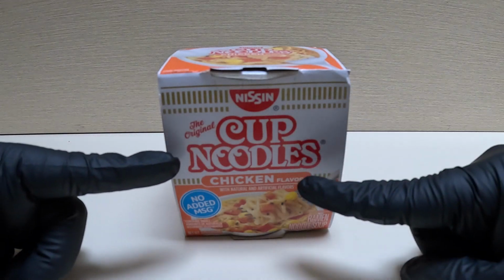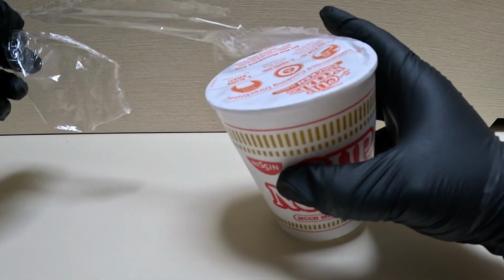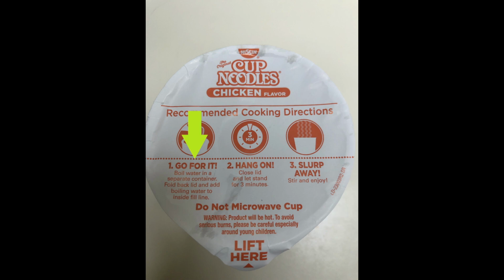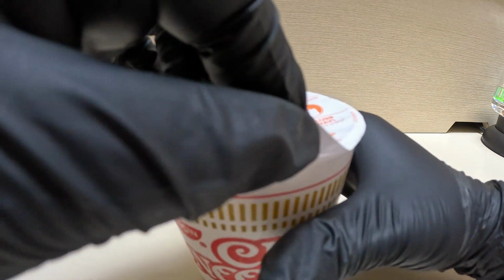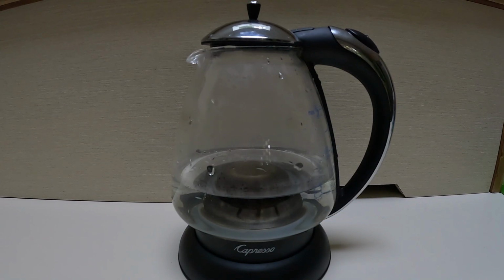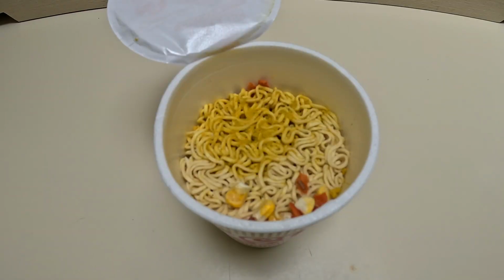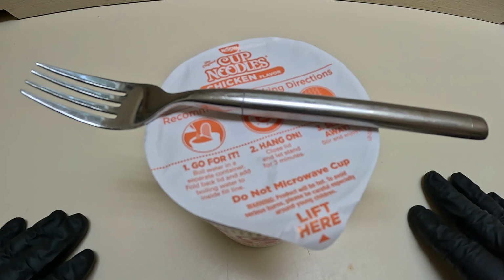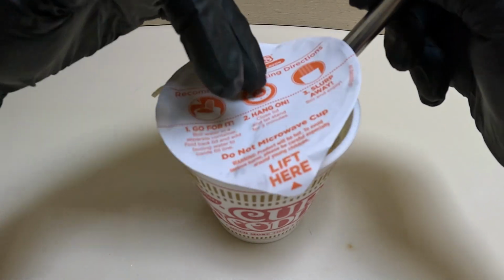How to make Nissin Cup noodles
🍜 The Ultimate Guide to Nissin Cup Noodles | Perfectly Simple & Delicious! 🍜

In this straightforward and easy-to-follow YouTube video, join me as I go over the step-by-step process of making the most delicious Nissin Cup Noodles! No frills, no fuss – just the simple joy of enjoying a classic instant ramen experience that hits the spot every time.

🔍 A Classic Convenience: Discover the nostalgic appeal of Nissin Cup Noodles and how this timeless instant ramen has been a go-to comfort food for generations.

👩‍🍳 Step-by-Step Instructions: I'll walk you through the simple preparation process, ensuring that you have the perfect cup of ramen with every attempt. From adding hot water to the ideal steeping time, I've got you covered.

🍜 The Art of Waiting: Learn the subtle art of patience as we wait for our noodles to cook to perfection. It's all about finding the right balance of tender noodles and flavorful broth – a culinary delight in just a few minutes!

🥢 Embrace the Experience: Join me in embracing the true essence of instant ramen – a convenient, delicious, and satisfying meal that has won the hearts of many across the globe.

From dorm rooms to late-night cravings, Nissin Cup Noodles have been a trusty companion – let's celebrate the simplicity of this beloved comfort food! 🍜💕